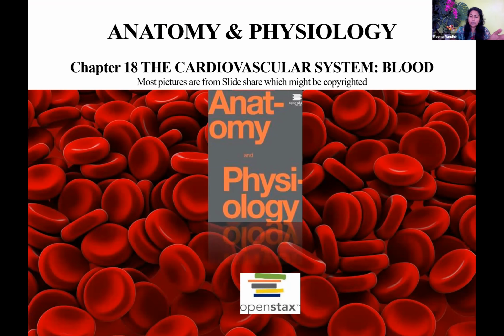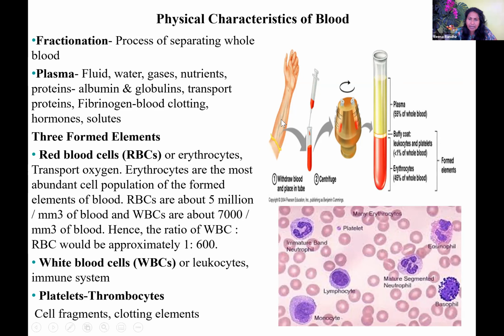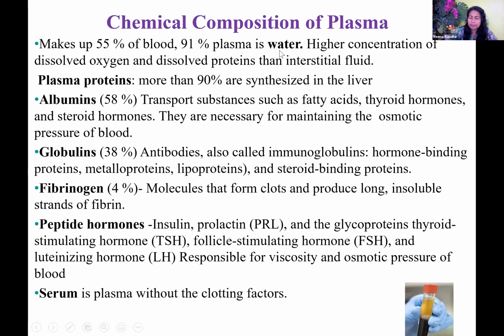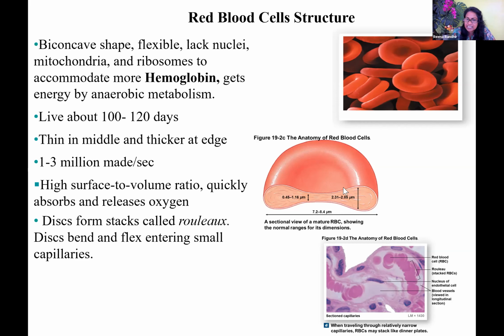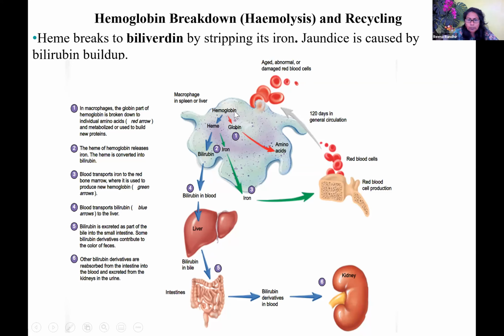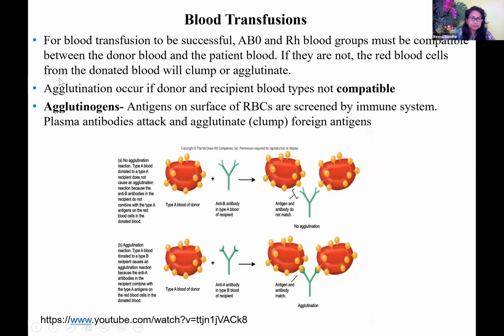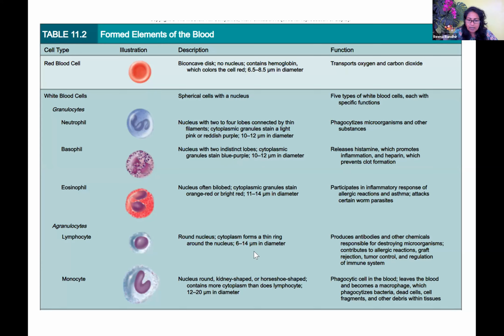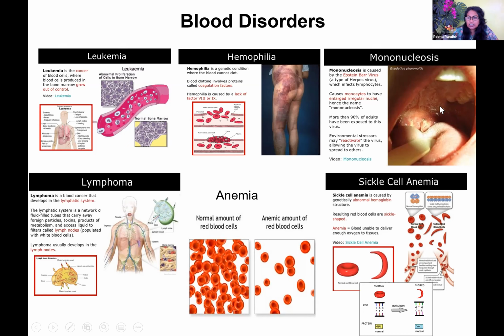Cardiovascular System- Blood Main Points Lecture